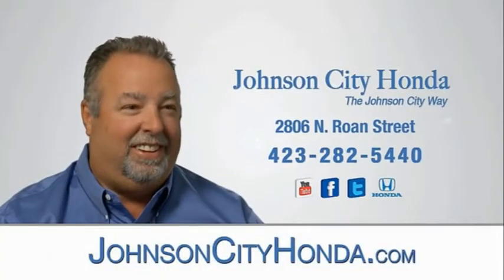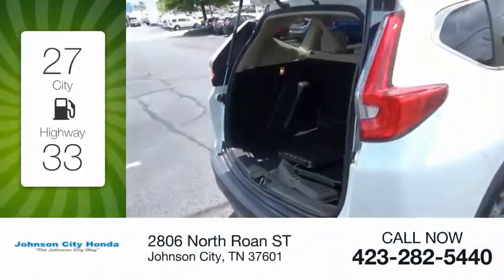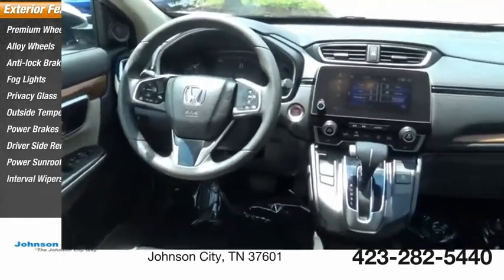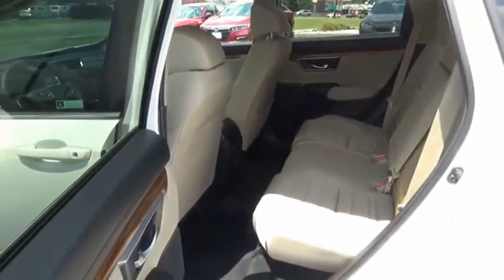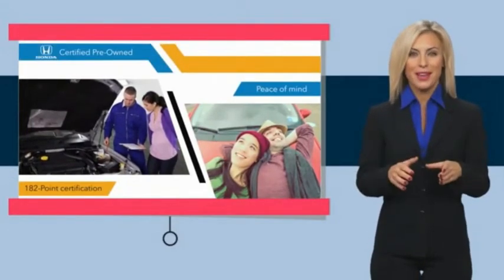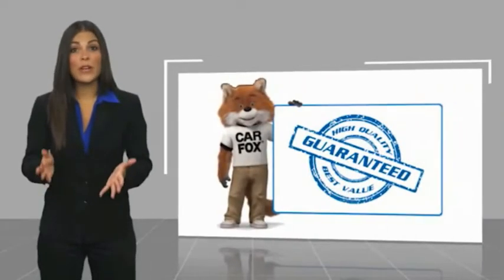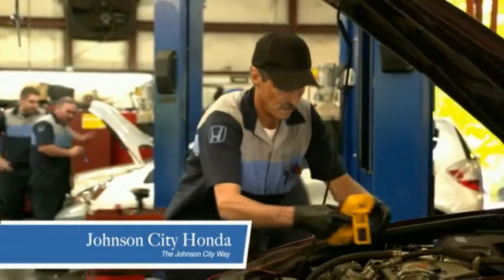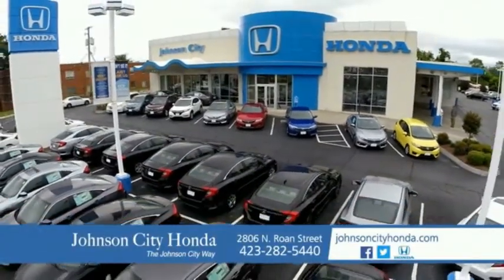2018 Honda CR-V EX Used H49658A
CARFAX One-Owner. Clean CARFAX. Certified. White Diamond Pearl 2018 Honda CR-V EX AWD CVT 1.5L I4 DOHC 16V CR-V EX, 4D Sport Utility, 1.5L I4 DOHC 16V, CVT, AWD, White Diamond Pearl.Recent Arrival! 27/33 City/Highway MPGCertification Program Details: Roadside Assistance - Yes; Roadside Assistance for the duration of the Certified Pre-Owned Limited Warranty. Up to two complimentary oil changes within the first year of ownership. SiriusXM 90-day trial. Awards: * Motor Trend Automobiles of the year * 2018 KBB.com Brand Image Awards * 2018 KBB.com 10 Most Awarded BrandsKelley Blue Book Brand Image Awards are based on the Brand Watch(tm) study from Kelley Blue Book Market Intelligence. Award calculated among non-luxury shoppers.  Kelley Blue Book is a registered trademark of Kelley Blue Book Co., Inc.The Johnson City Way.